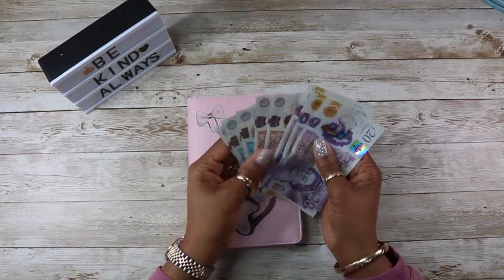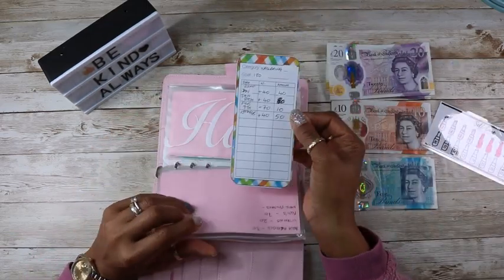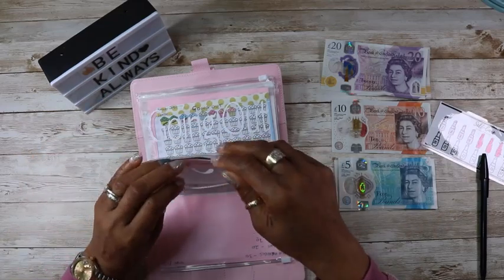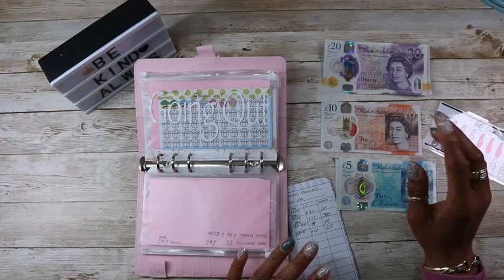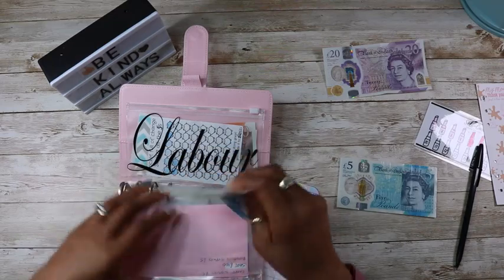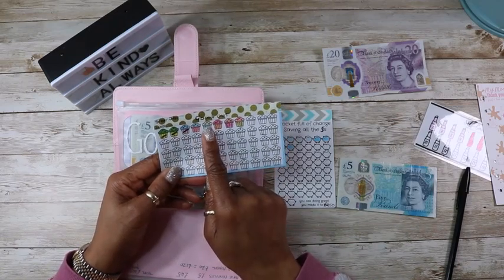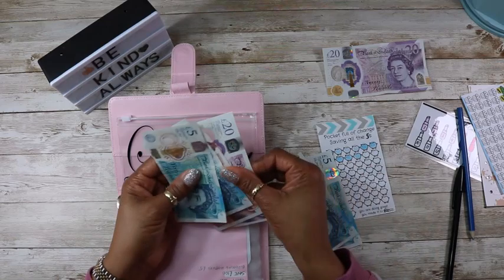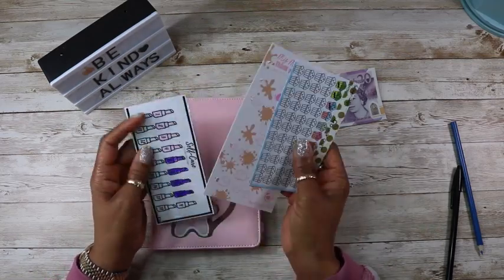How To Side Hustle Money For Cash Stuffing Sinking Funds & Savings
Hello budgeting friends, here are my sinking funds envelopes that I have stuffed with money I have accumulated by selling items I no longer need.

1. THIS CHANNEL IS FOR PERSONS 18 YEARS OLD AND OVER